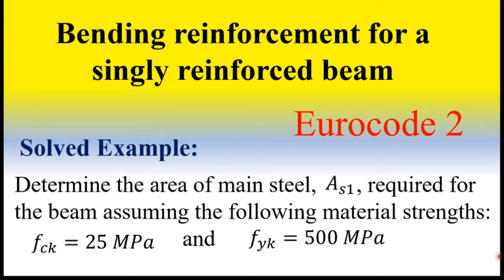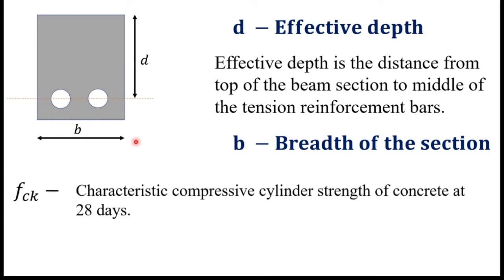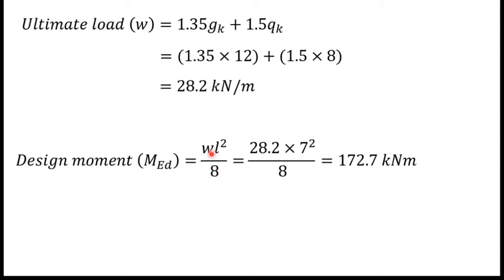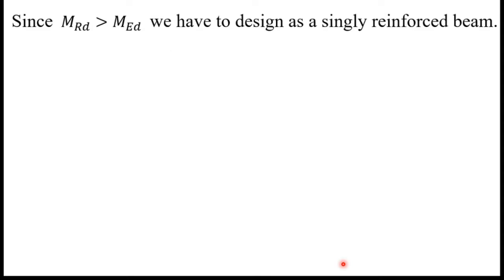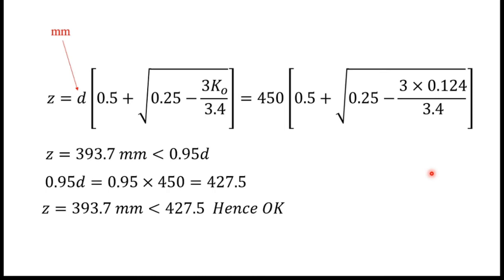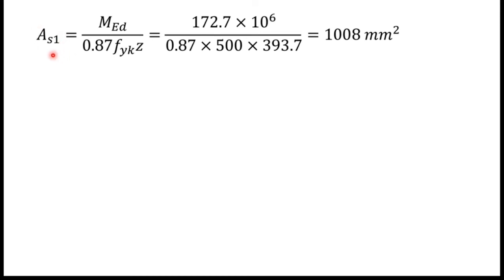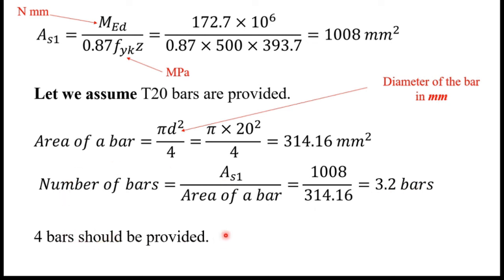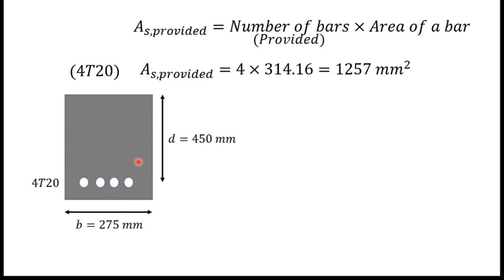Structural Design of Concrete | Singly reinforced beam design worked example | Euro code 2 | 2022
This video explains how to calculate required steel area of a singly reinforced concrete beam section according to Eurocode 2. Also you can learn how to determine required number of bars and providing steel area at end of this tutorial.

Problem -
Determine the area of main steel, As1, required for the beam. ( span, fck, fyk, d, and b given.)

KEYWORDS -
Design of a singly reinforced concrete beam, Structural Design of Concrete, Concrete Beam design worked Example, Structural Design of Concrete according to Eurocode 2, What is effective depth, What is fck, What is fyk, concrete design, beam design, concrete cross section calculations, how to find required steel area, how to find provided steel area, how to find required number of bars of concrete cross section